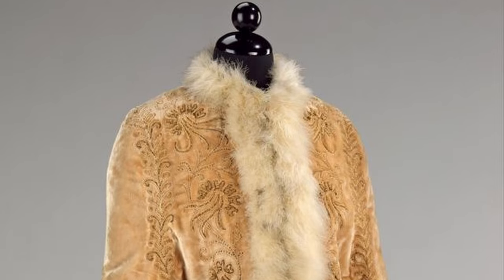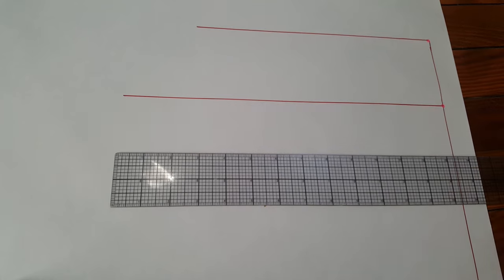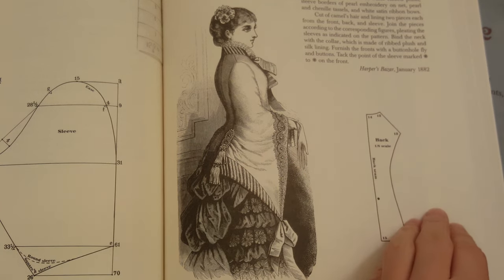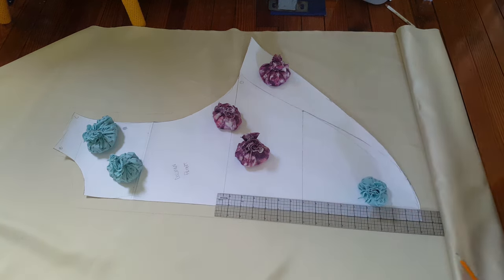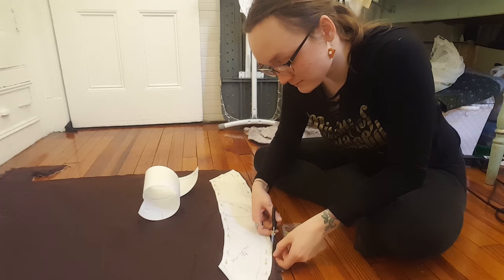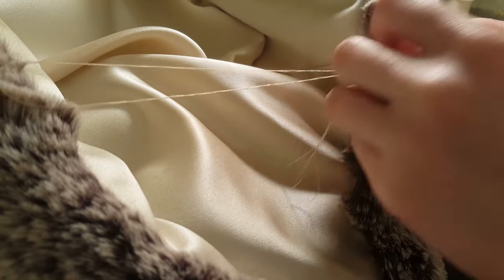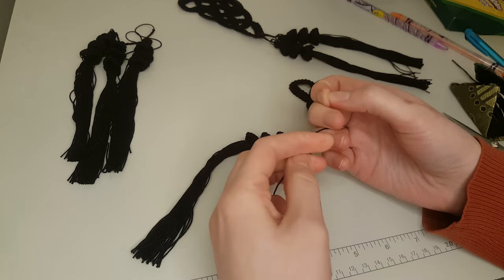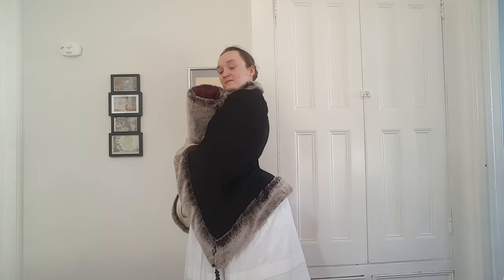How to Make a Victorian Dolman Mantle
Join me for the journey as I attempt apportioning scale pattern drafting to make myself a Victorian dolman (also sometimes referred to as a mantle or wrap). I'll also show how I made my own appliques and tassels using crochet!

A blog post from Festive Attyre on using apportioning scale rulers in more detail

Video editing by Tom Tracey

No. 9 Esther's Waltz by Esther Abrami

00:00 Intro
02:21 Pattern Drafting
05:43 Mockup Fitting
07:55 Assembling the Pieces
10:55 Fur Trim
15:25 Crochet Tassels
19:04 The Reveal